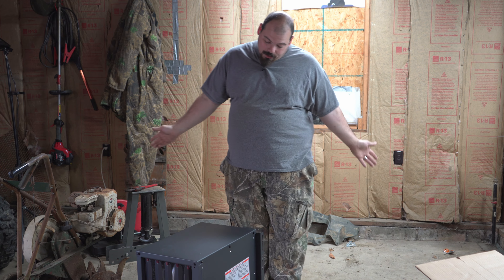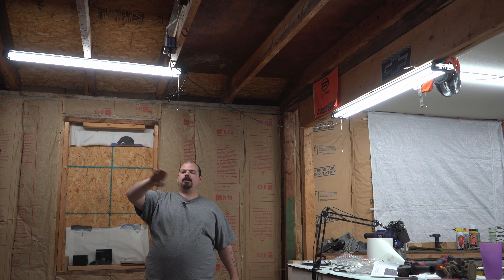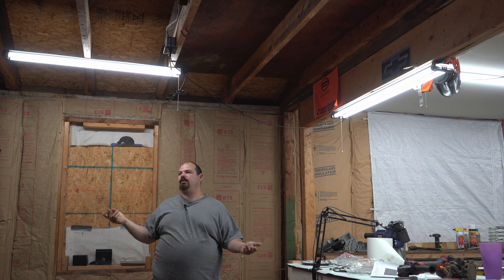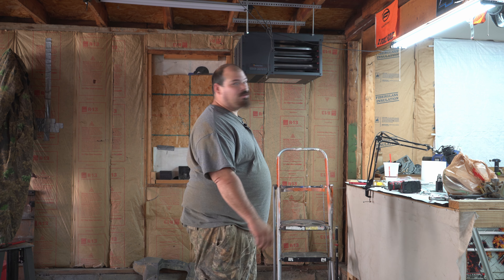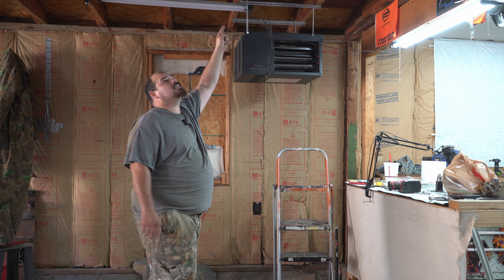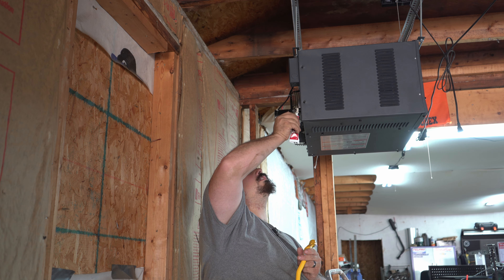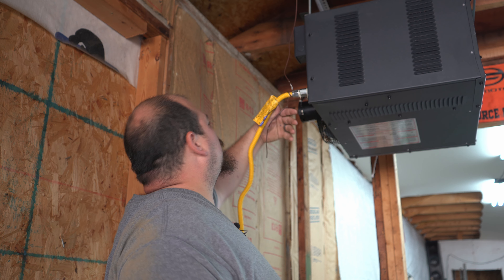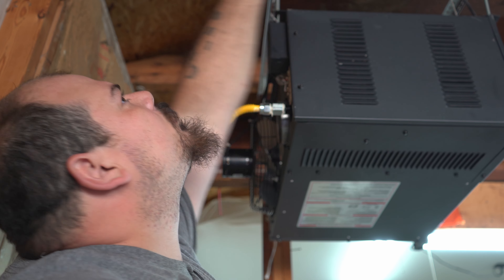Installing a furnace isn’t that hard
Today we figure out that RedNeck is no Furnace man however with Ronnie on Site they get the job done. And well nothing blew up like on Tool Time! I Guess that is a good thing Now RedNeck will have HEAT to bring you guys some awesome Footage over the winter. We are going to lock him in and tell him he cant come out until something AWESOME is ready to ROLL out of those Garage Doors what do you all SAY?